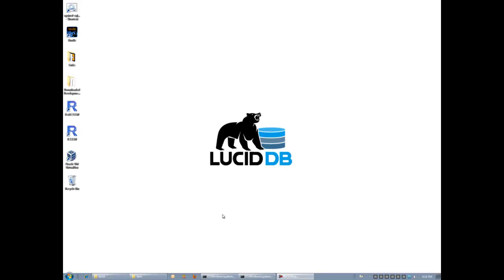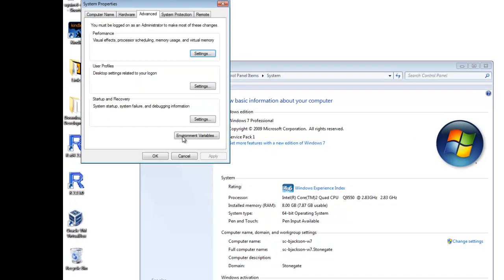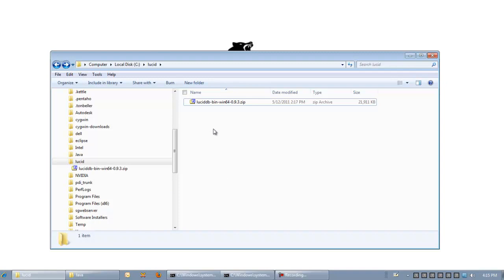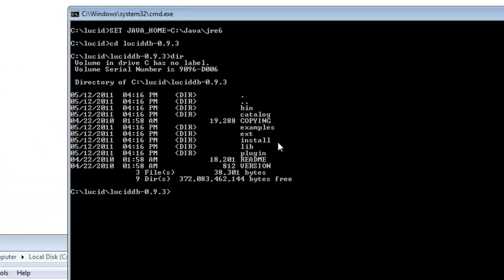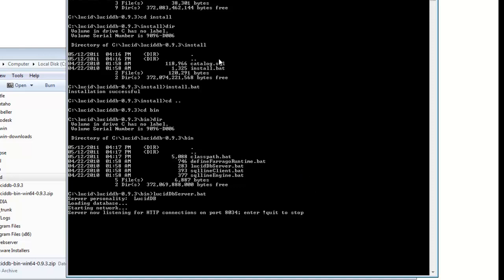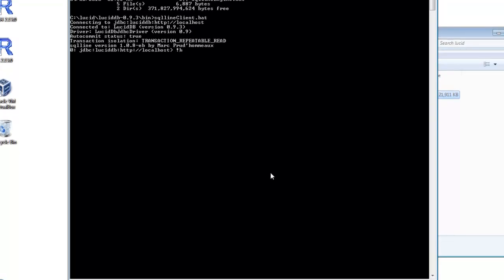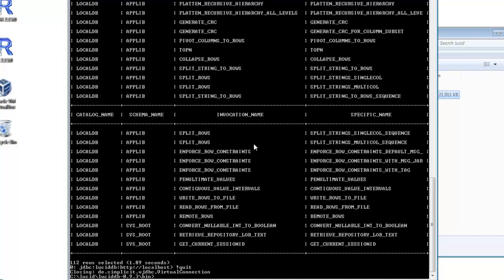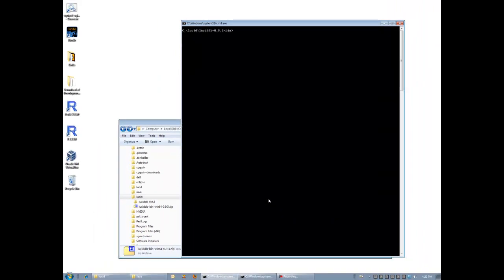Installing LucidDB on Windows 7 64bit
This video demonstrates setting up a JRE and installing LucidDB on Windows 7 64bit, starting it, and connecting to it with the included SqlLine Client